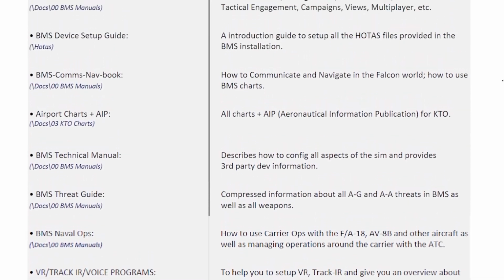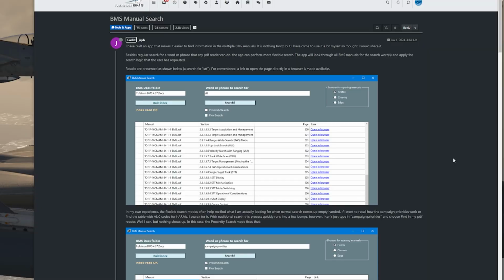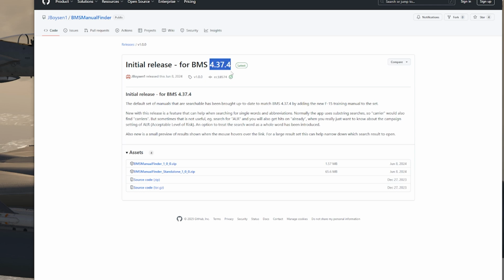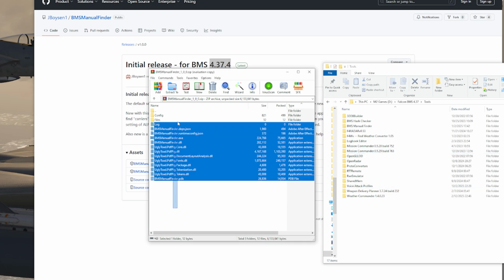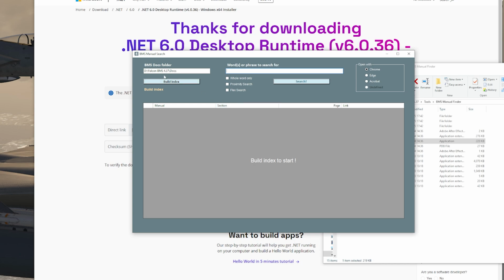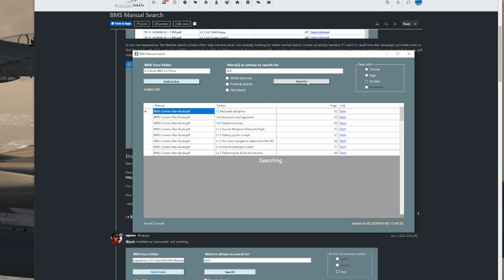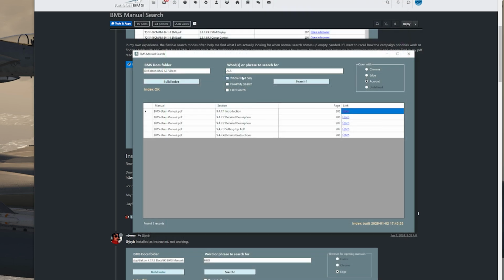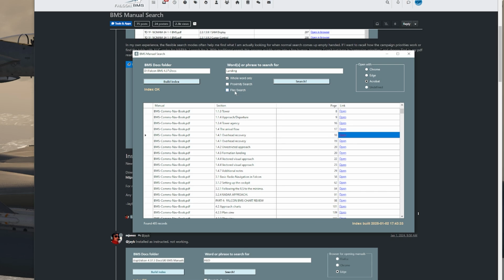LEARN Falcon BMS in 2025 | Falcon BMS Manual Search Tool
Struggling with all of the reading material that Falcon BMS has. There is a Manual Search Tool that makes it easier to find information.

1. Falcon BMS Manual Search